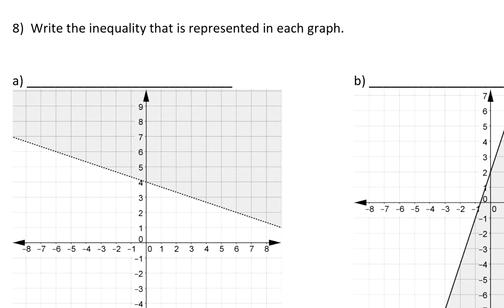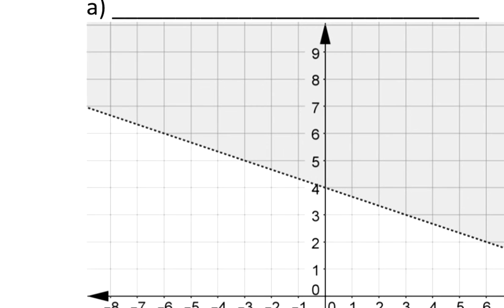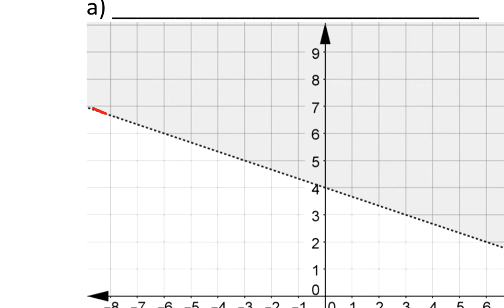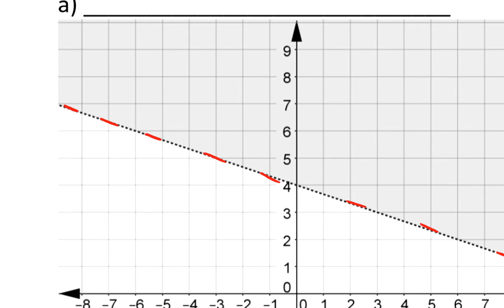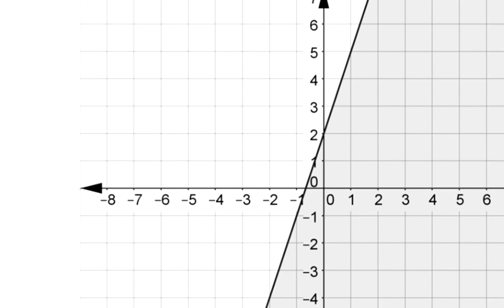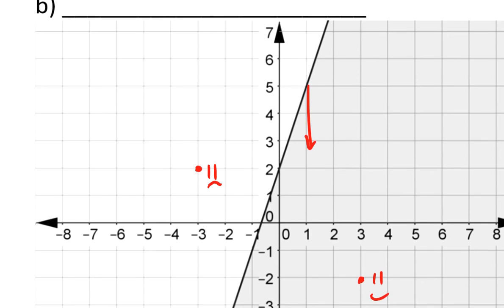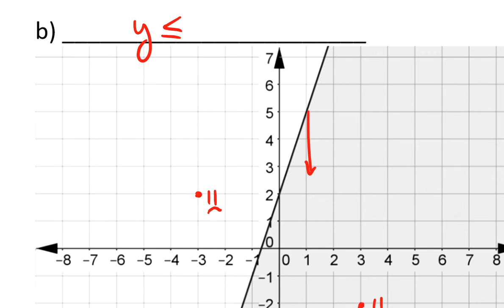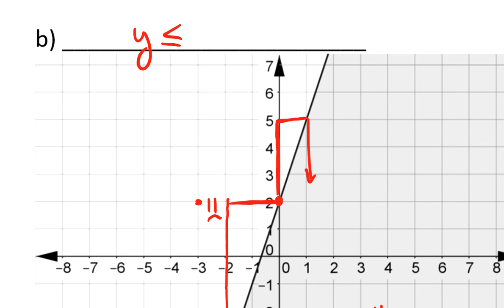Chapter 9 ST Test 8